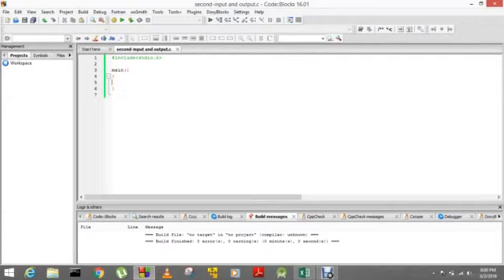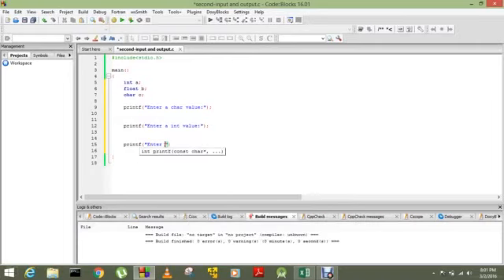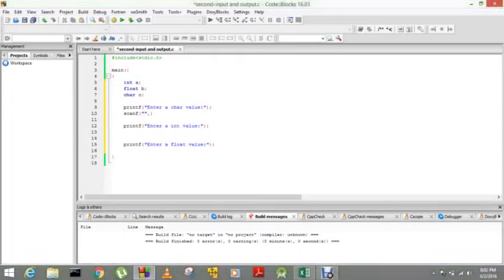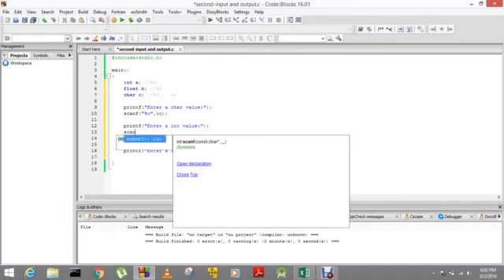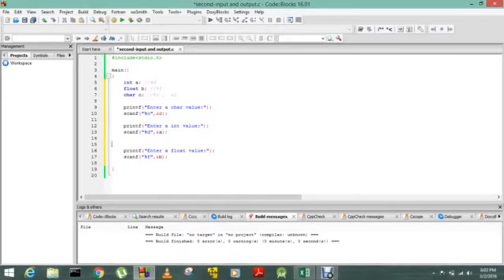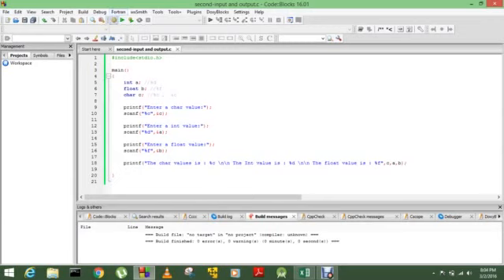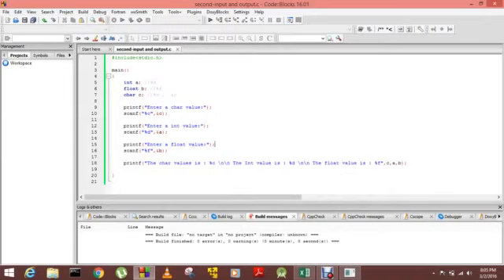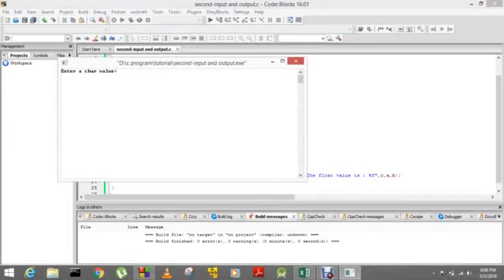C Programming Tutorial - 2 - How to take User Input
In this Video you'll get to know how easy it is to get user input and print the value on the output